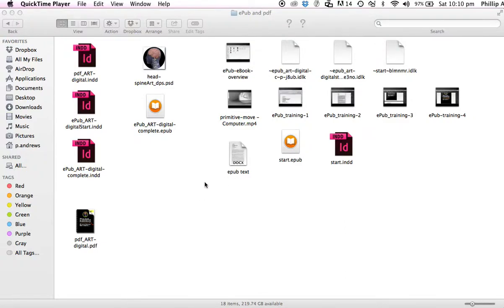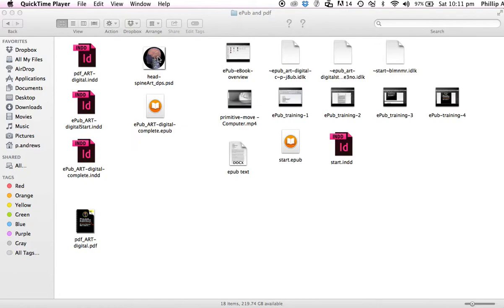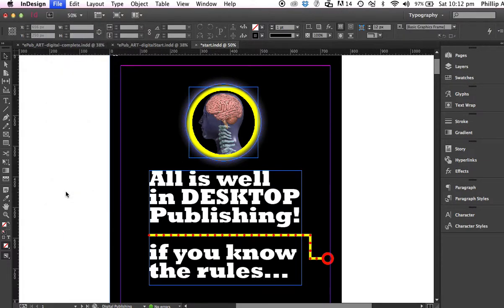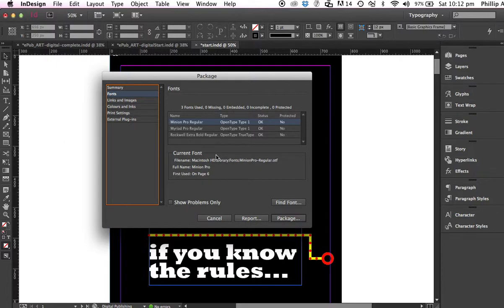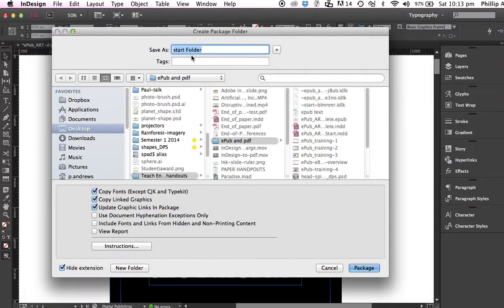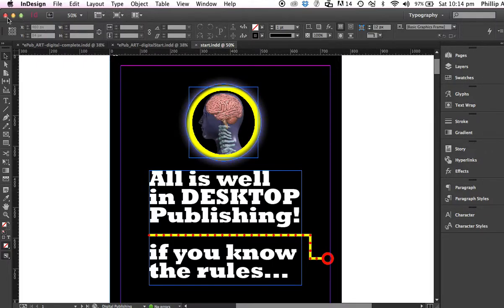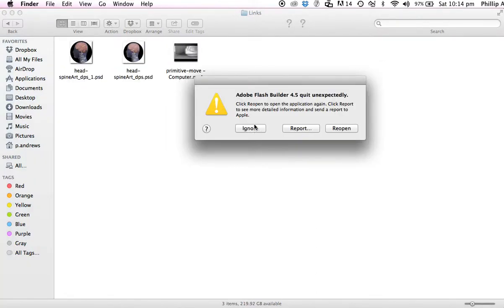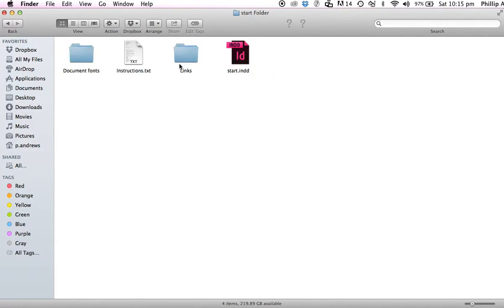ePub training 5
The last of five videos. This tutorial takes you through how to package an InDesign file.